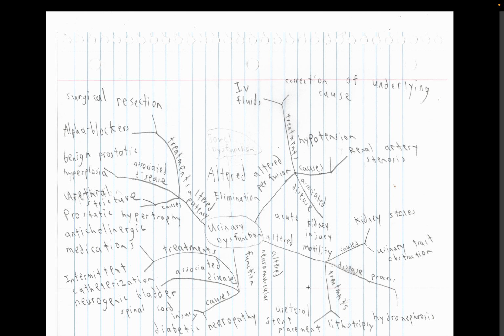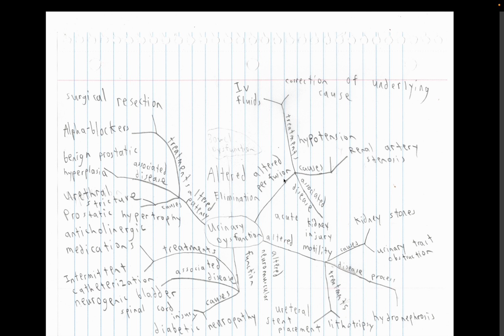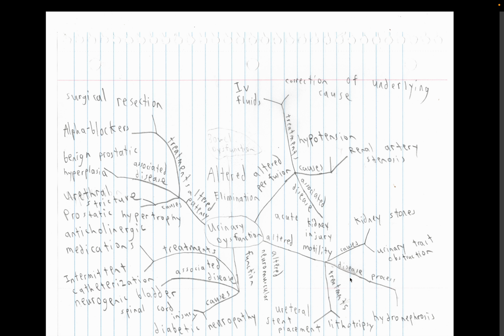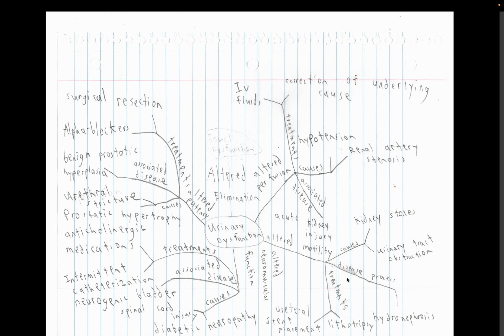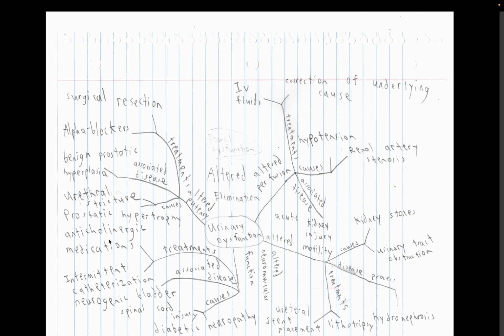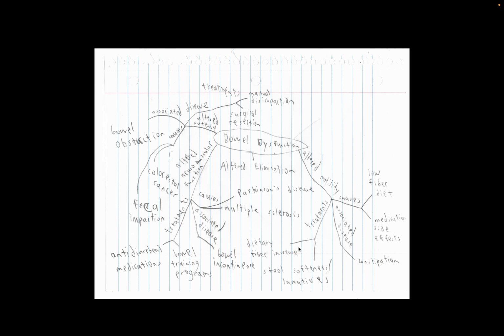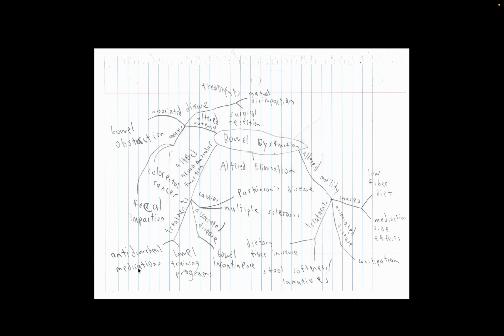Module 6 Concept Map Presentations Discussion